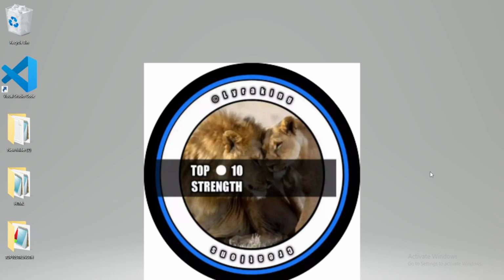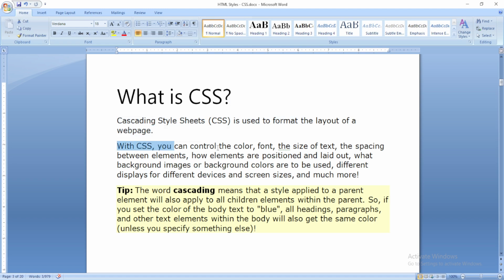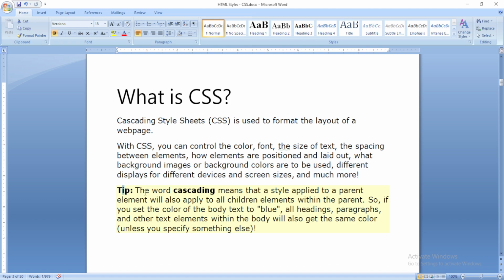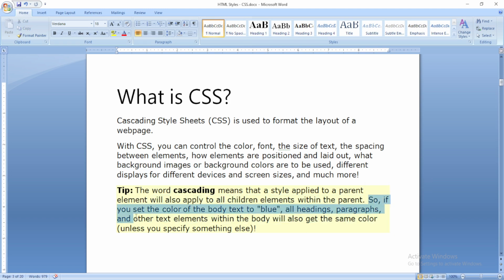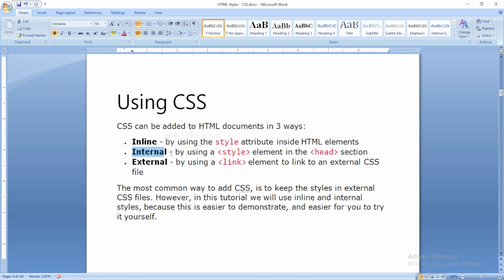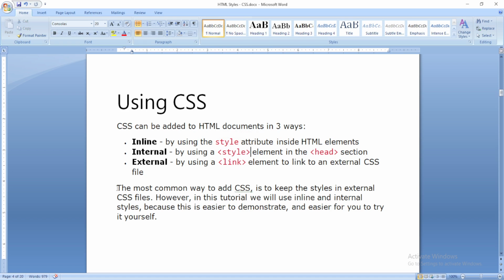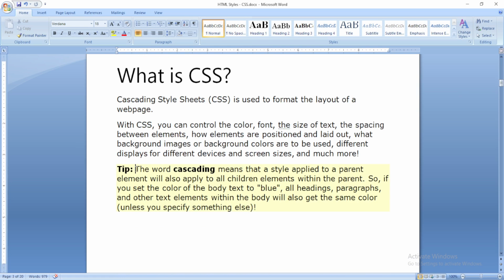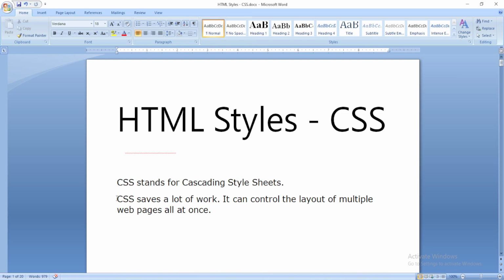HTML Tutorial for Beginners to Advance: 42 HTML Basics Crash Course - HTML Styles - CSS Element